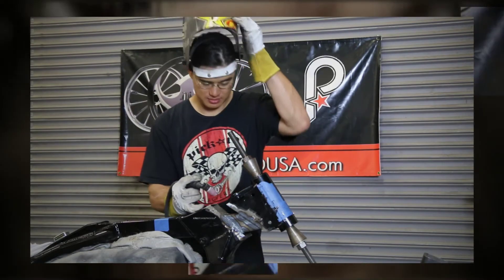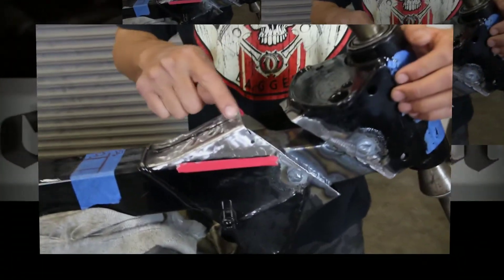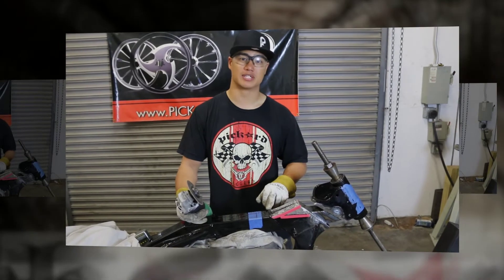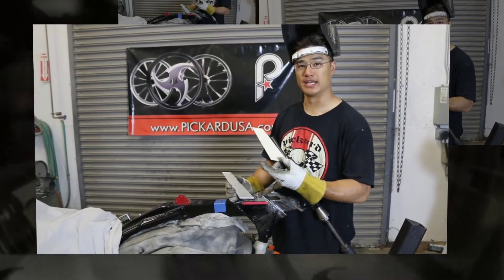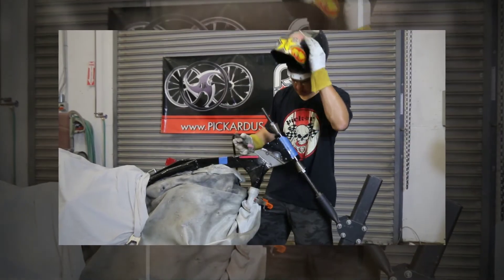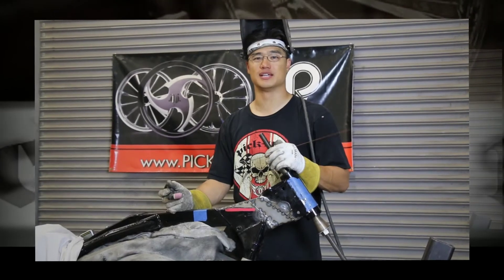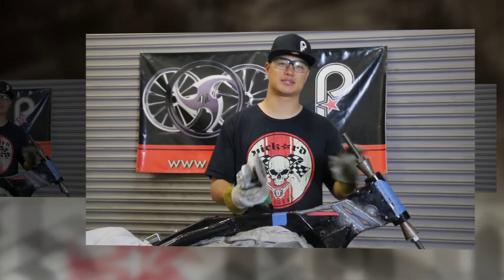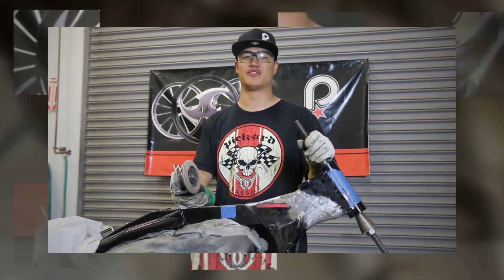Rake A Motorcycle Neck - Modify Rake & Trail on Harley Baggers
Hi. I’m Jevon with Pickard USA. Today I’m going to show you how to rake a 08’n out Harley Davidson with our builders neck kit.
Mark the frame a ½” behind the fork lock plate and draw a straight line down in front of the down tubes. I’m going mark the line with tape so it’s easier to see while cutting. It’s really important to make sure your cut line clears the down tube of the frame for a nice clean cut. Before we cut the neck were going to take two measurements with our angle gauge one on the neck and one on the back bone. For the back bone measurement I use an angle gauge and mark a reference point on the frame so I can refer to it later on. We also mark a reference point on the neck, use an angle gauge to take a measurement so we can refer to it later on. When cutting your neck use a portable band saw or reciprocating saw to avoid excess heat. Do not use a cut off wheel. Using a grinder we’re going to clean up all the burrs and prep it for welding. Remove about a ½ inch of powder coat around the frame being careful not to touch your VIN number. Repeat the same process on the neck. We’re going to mark 3 plug weld holes about a half inch from the cut line. One on the top and one on each side. Mark one plug weld hole on each side of the neck. Using a ¼” drill bit, drill the pilot hole for your plug welds. Do the same thing on the neck. Switch to a ½” drill bit to finish your plug weld holes. Use a hand file to debur the inside of the frame and the inside of the neck. On the short end of the neck block mark a line an inch and a quarter back and diagonally down to the corner so we can cut it off to make room for the neck. Use a grinder to debur the neck block. Slide the block into the neck so we can weld it before mounting it to the jig. Tack the block to the neck before you weld it. Once you’re tacked in do your final welding. Slide the neck of your block into your frame and check with an angle gauge. Make sure you are 9 degrees over your initial neck angle. Put your angle gauge on your reference mark on you back bone, make sure that hasn’t changed. Tack the neck to the frame and double check all your measurements to make sure nothing have moved. If your neck and back bone measurement haven’t changed your ready to weld. Let’s fill in the plug weld holes. Were going to grind off all the powder coat on the skin of the frame being careful not to touch the VIN number. If you notice these two surfaces are at different levels, we’re going to cut the edges here so we can drop the center piece before we connect it to the neck piece. I like to use a piece of tape to mark this line before cutting it. I’m going to cut from the front all the way down the line to the factory weld on both sides. Measure this distance so you can cut a piece and join the two. I’m going to tack the pieces together before trimming the sides. Now that the center piece is tacked in we can trim the excess on each side. Once the excess walls been trimmed off, clean the area and we’ll tack it in place.  I use a piece of paper to cut out a template for each side. Then I transfer it over to sheet metal and cut it out. Test fit your piece, tack it in then repeat it on the other side. Make a template for the bottom of the neck and cut it out of sheet metal then we’ll tack it in. Once you’ve in the skin you can begin your final welding. Be sure to skip around to avoid excess heat. Once the frame has cooled down for welding you can grind it and prep it for paint. If you have any questions about raking a Harley neck with a builders’ kit give us a call and be sure to ask about our front end packages.